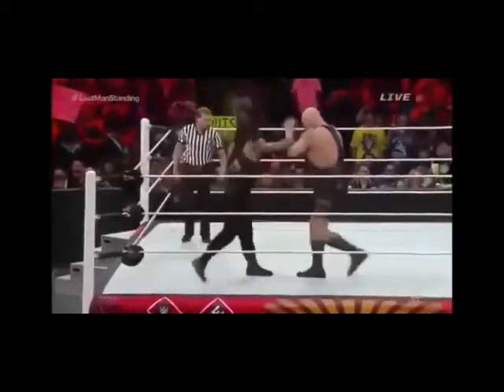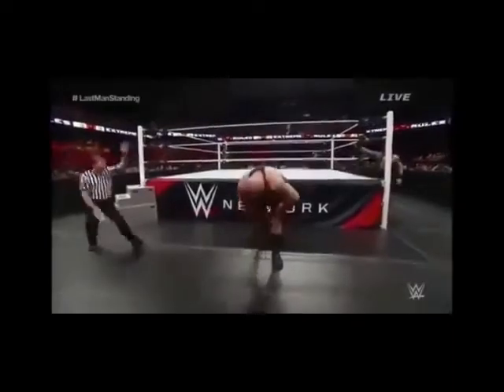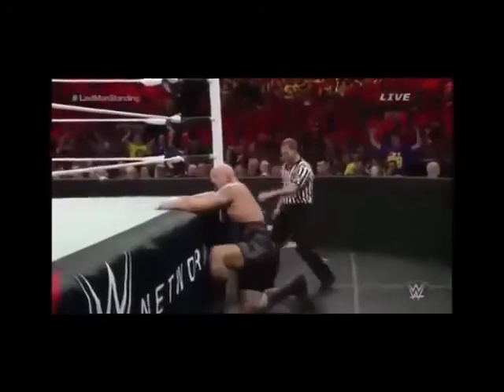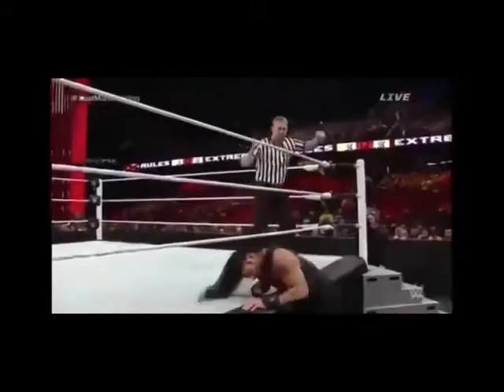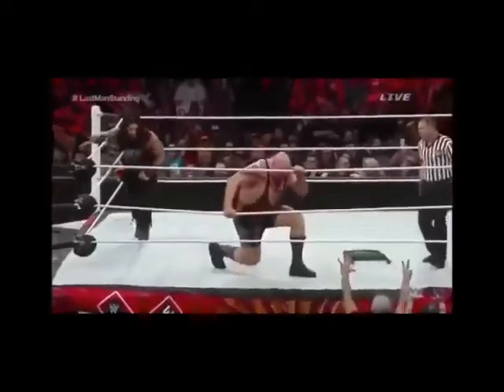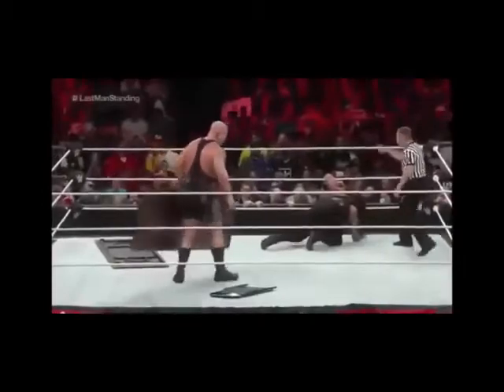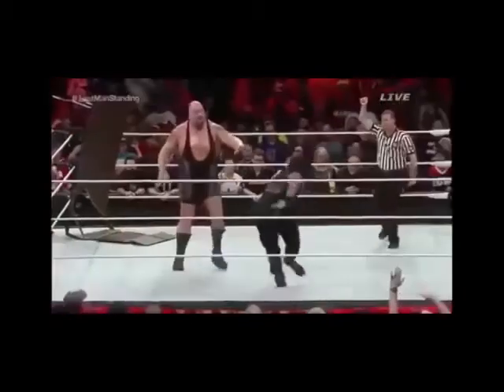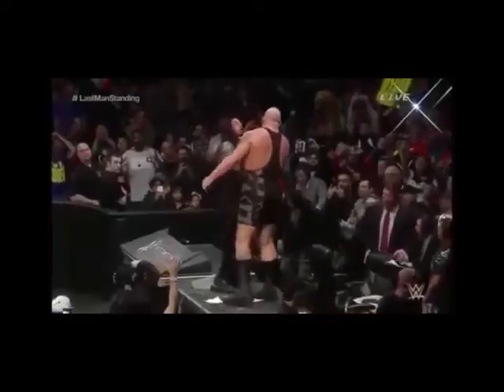Roman Reigns vs Big Show Full Match 2020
Roman Reigns vs Big Show Wrestling Full Match. Watch complete fight!